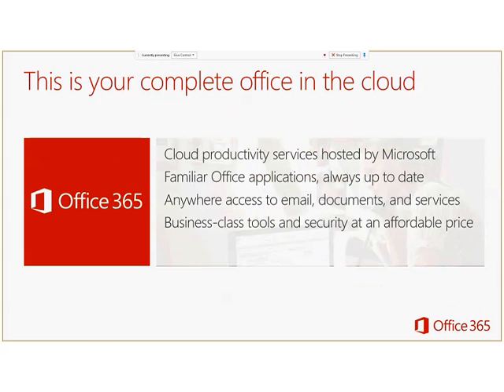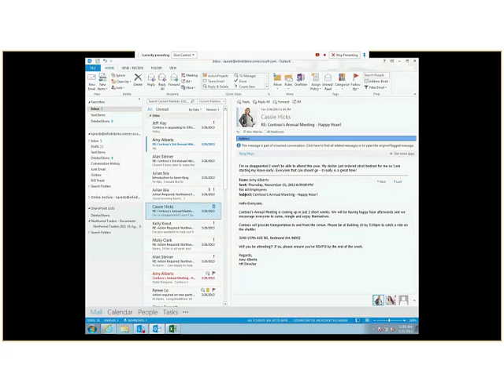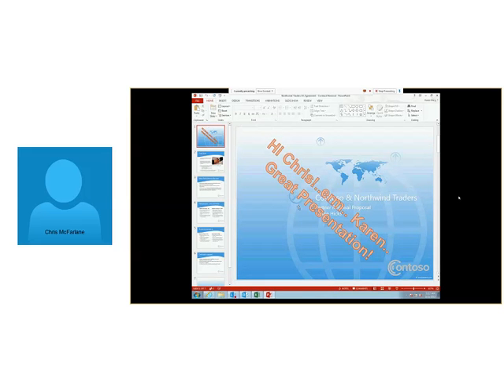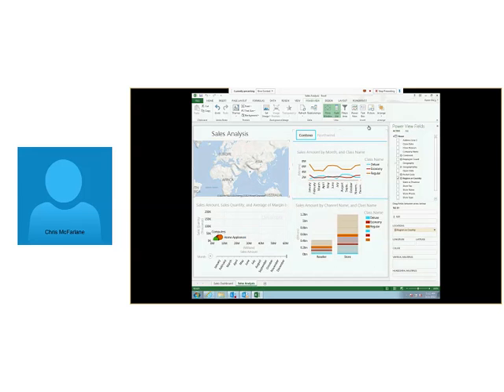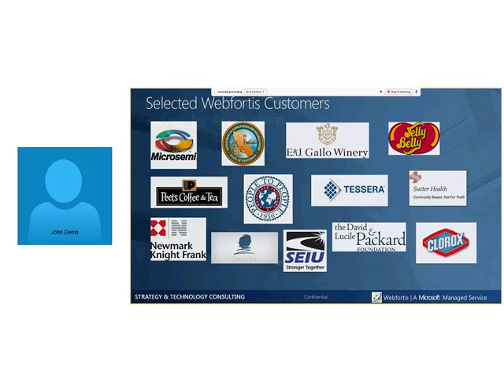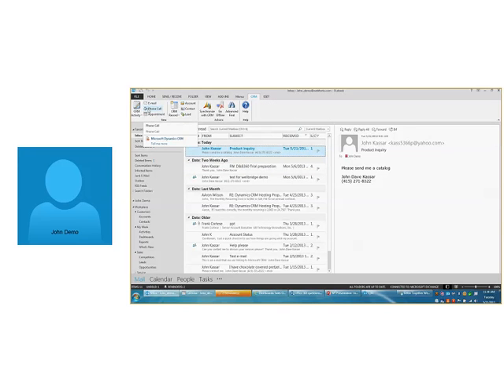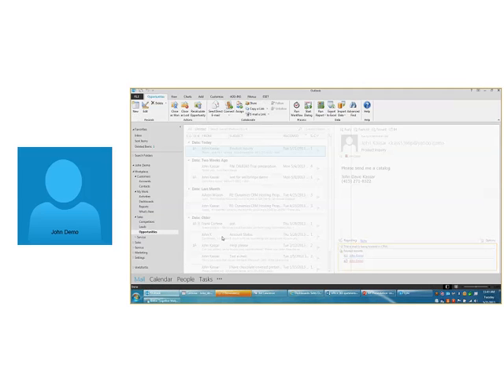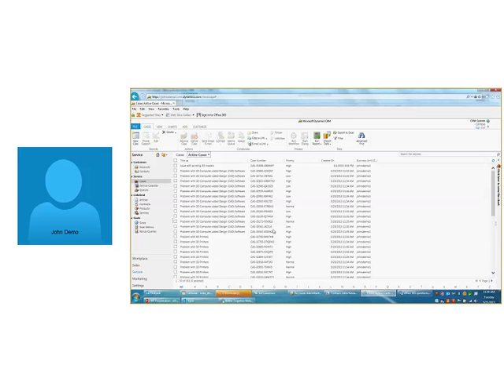Office 365 & Dynamics CRM: Better Together Webinar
Learn about the benefits of both Office 365 and Dynamics CRM in this 1 hour webinar. for more info.